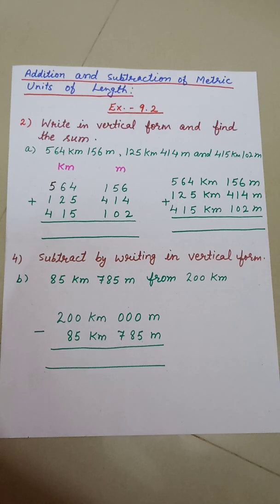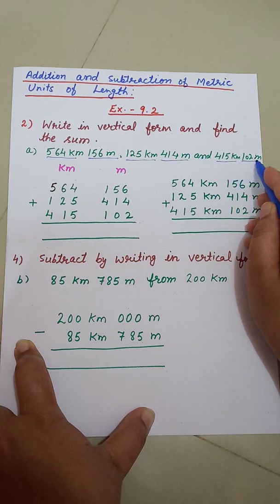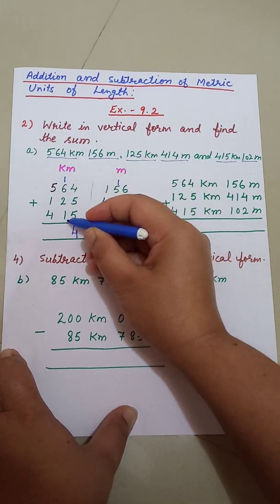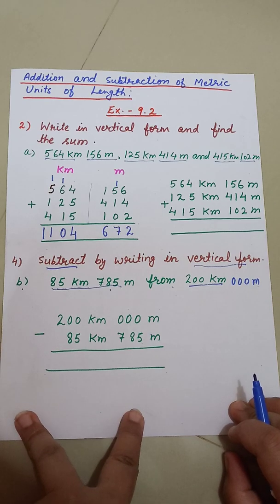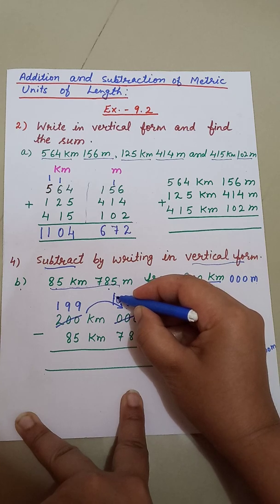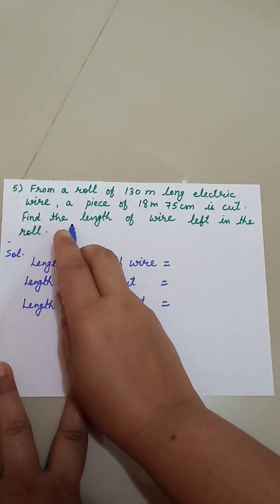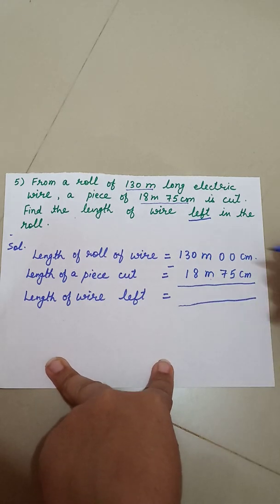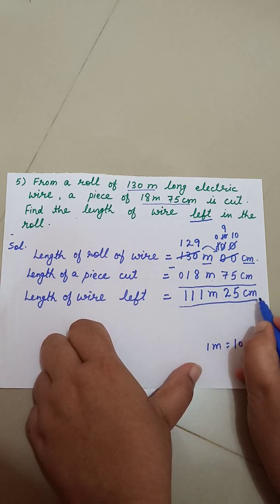Addition and subtraction of metric units of length and problem sums